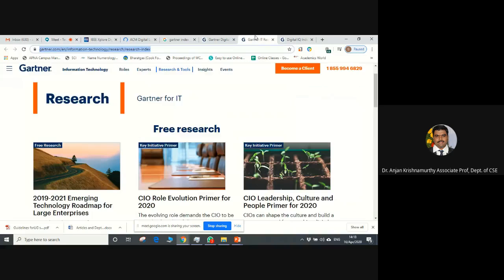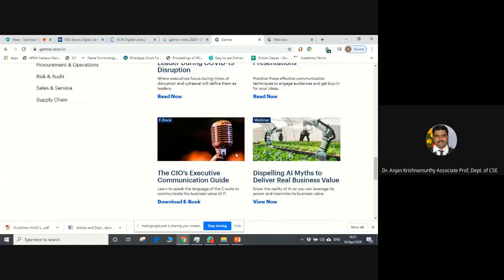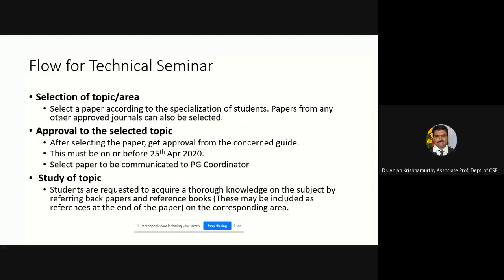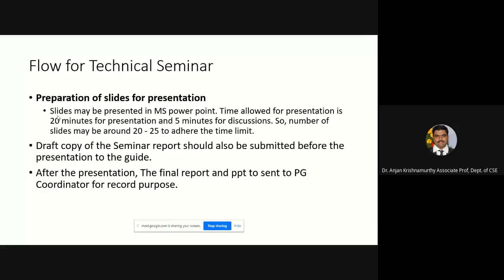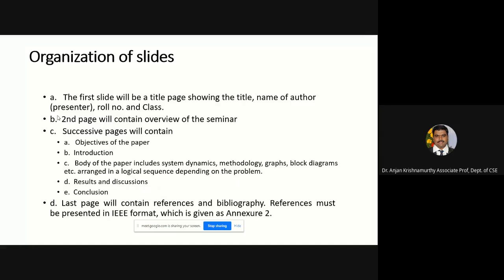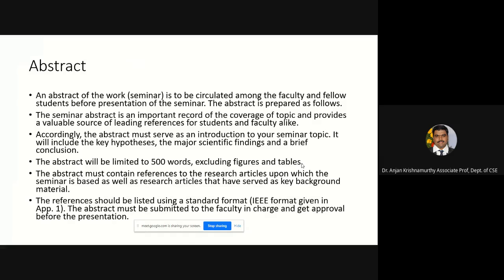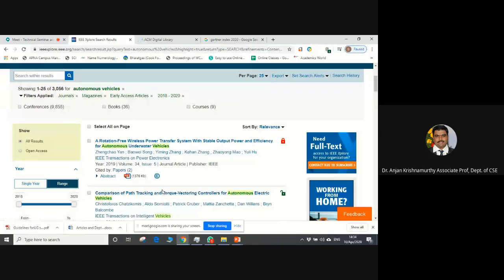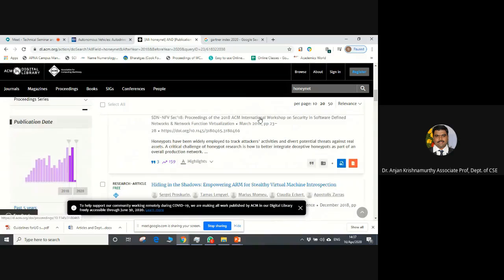Technical Seminar (18SCS27)